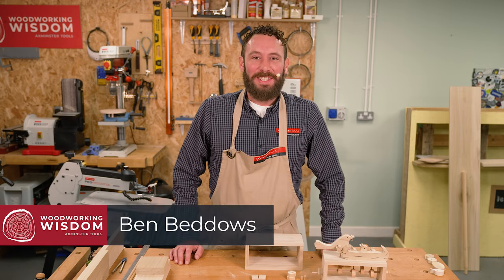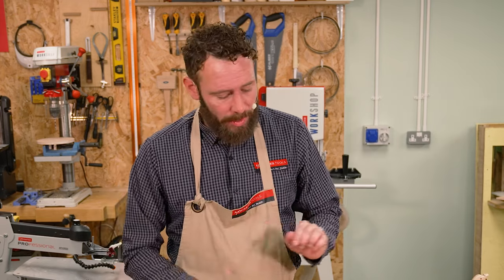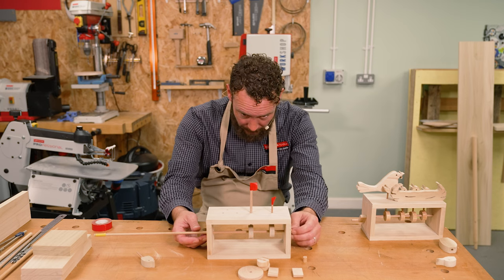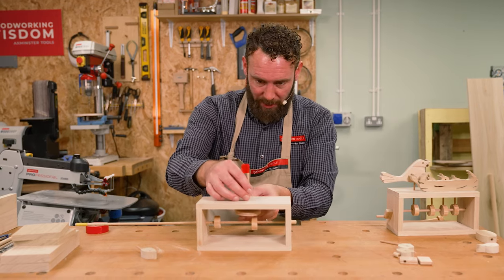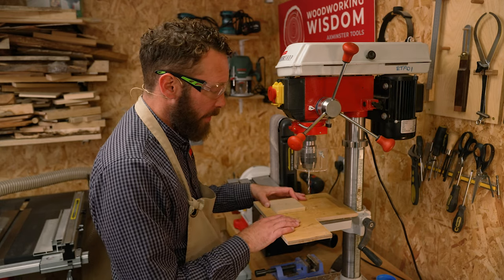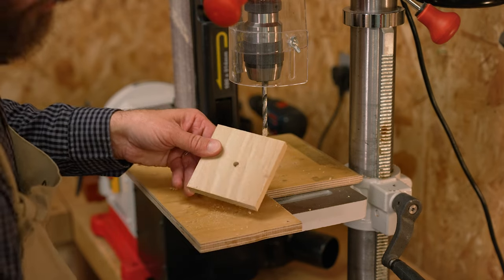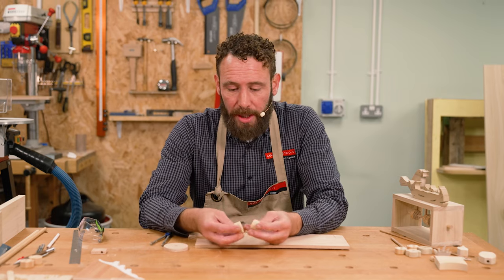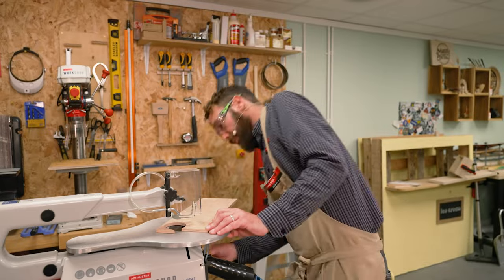Automata Toys Part 2 - Woodworking Wisdom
Join Ben for part two of simple wooden automata, exploring some different movements and sharing ideas for a fun toy for all to enjoy.

FISCH 25 PIECE HSS BRAD POINT DRILL BIT SET